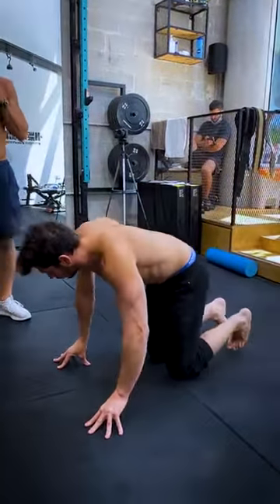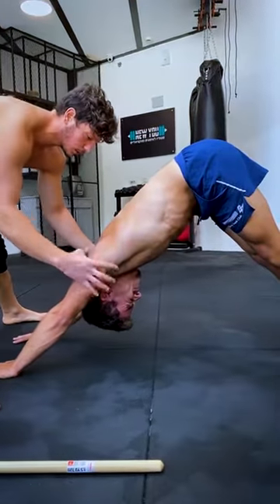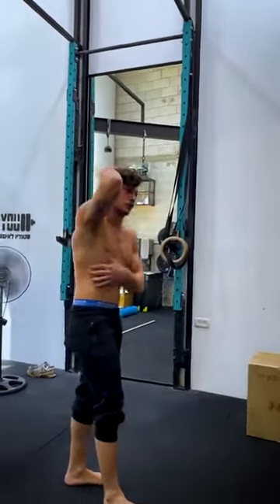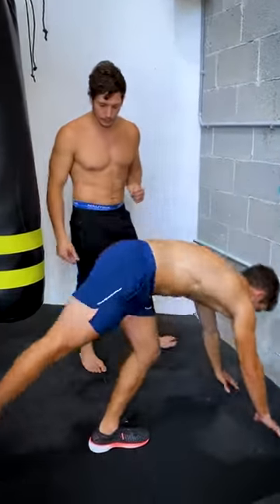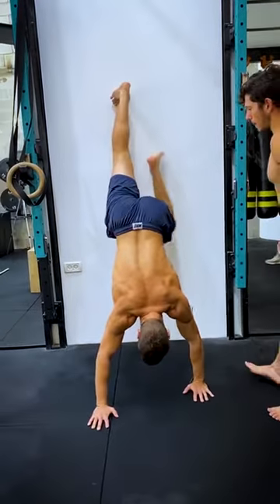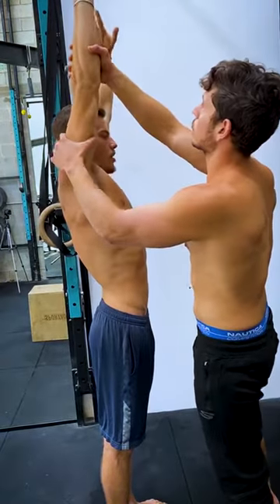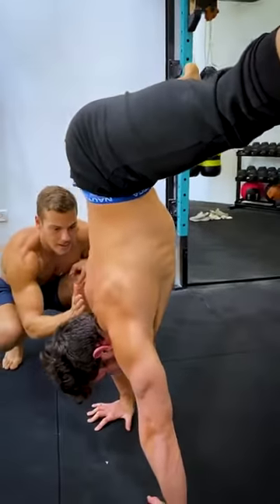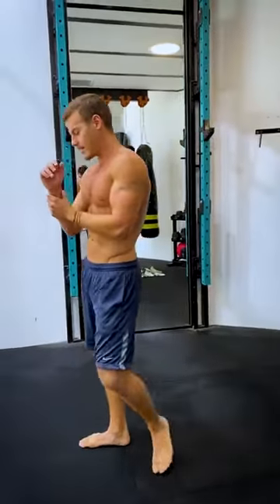How To Do Handstand? - 1on1 Host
1on1 Host היא תכנית אירוח בה ספורטאים מקצועיים ומאמני כוח וכושר מתחומי ספורט פופולריים כמו NBA, NFL, MLS, UFC, MLB ועוד, מדגימים את שגרות האימון היעילות ביותר שלהם, על מנת להראות לך שיטות אימון שונות ולעזור לך להבין שאתה יכול וצריך להשתמש בכל שיטת אימון ולהתאמן כמו הספורטאי שאתה אוהב כדי להשיג את המטרות שלך - להיראות טוב ולהרגיש טוב. 1on1 Host היא תכנית אירוח בה ספורטאים מקצועיים ומאמני כוח וכושר מתחומי ספורט פופולריים כמו NBA, NFL, MLS, UFC, MLB ועוד, מדגימים את שגרות האימון היעילות ביותר שלהם, על מנת להראות לך שיטות אימון שונות ולעזור לך להבין שאתה יכול וצריך להשתמש בכל שיטת אימון ולהתאמן כמו הספורטאי שאתה אוהב כדי להשיג את המטרות שלך - להיראות טוב ולהרגיש טוב. TODAY WE WILL SHOW YOU "HOW TO HANDSTAND" @shaked_movement
WE WILL GIVE YOU EXERCISES & TIPS ON HOW TO IMPROVE OR LEARN HANDSTAND!

00:00-01:25 - INTRO @SHAKED the Master of movement coming back for part 2
01:40-05:20 - the importance of WRIST FLEXIBILITY & POWER
03:20 - my FAIL ... ✖️
05:40-09:00 - the importance of Lat flexibility ☑️
11:00 - 3rd exercise!
12:20 - workout Frequency (good to know)
14:00 - LEVEL UP 🔝
Wall Hand Stand
16:00 - Wall face Hand Stand
19:00 - Level 2 recap
19:45 - Level Up - ADVANCED LEVEL
APT - PPT
21:00 - THE MOST IMPORTANT ‼️TIP FOR SELF WORKOUT!
23:00 - Bonus From Shaked - 🎁EXPERT LEVEL!!
24:00 - Guy&Shaked Hand Stand Comparison
28:00 - Hand Stand CONTEST, WHO WON? @_talshmuely_ you cheater...
30:00 - Summary, don't skip!

If you have any subject you want to know - DM Us, we'll take care of it.